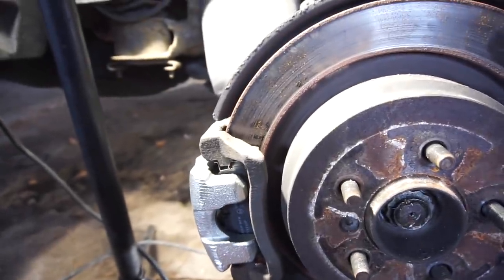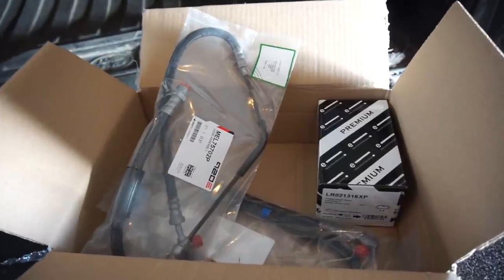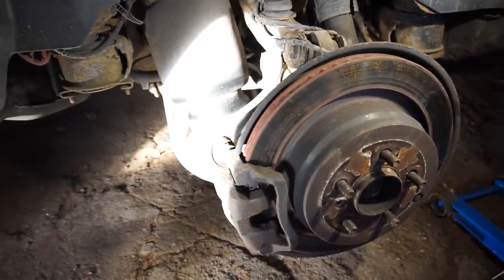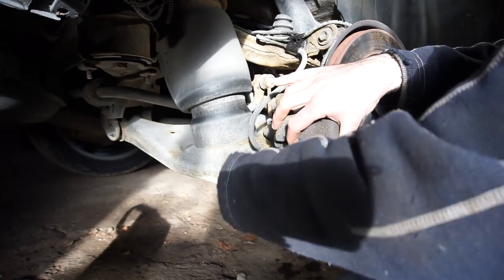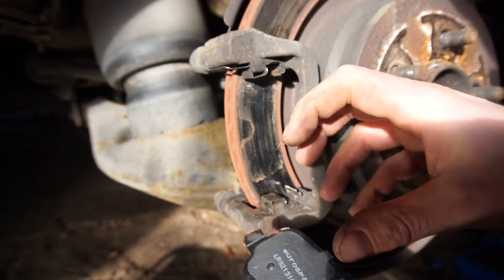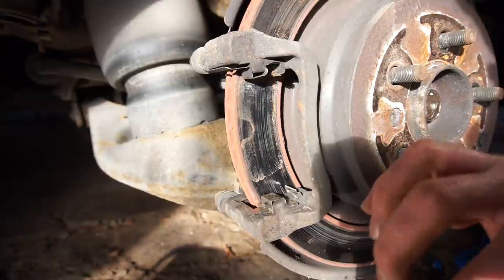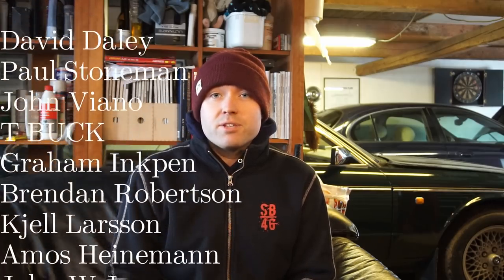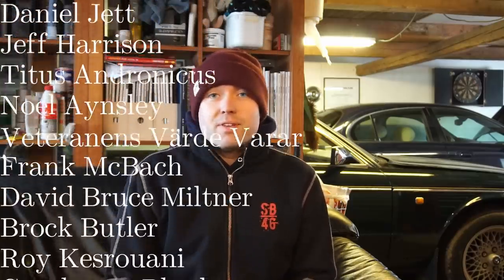New Rear Calipers, Pads and Hoses for the Range Rover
The parts have finally arrived and I can finish the rear brakes on the 2006 Range Rover Supercharged. It will be new rear callipers, pads and hoses for the Range Rover.